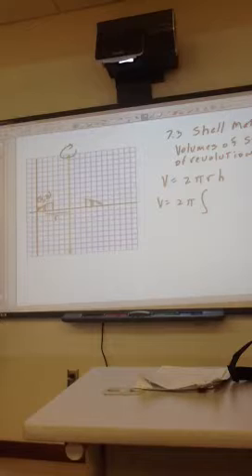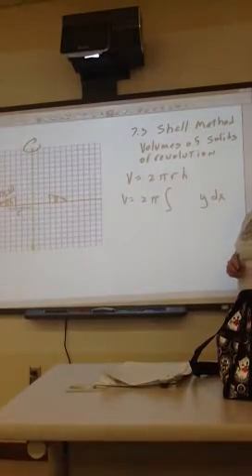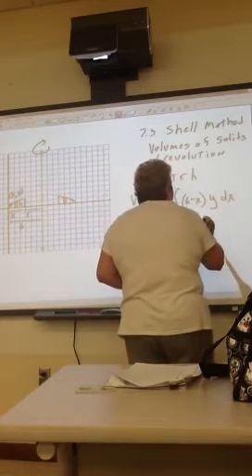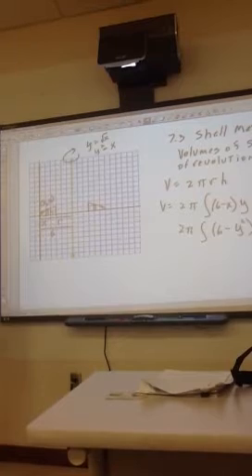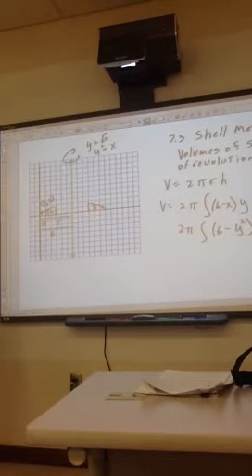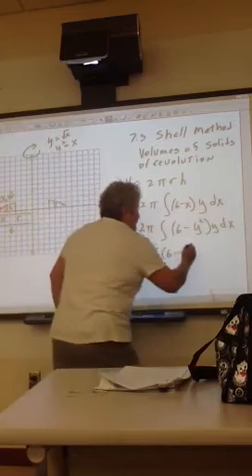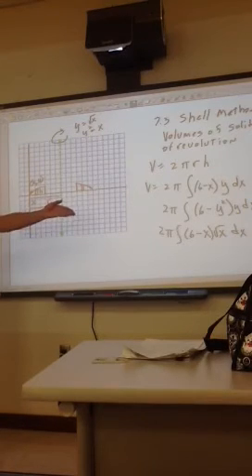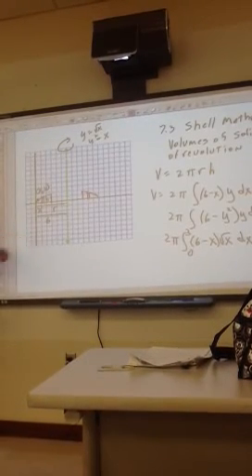Dr. VanGlabek Shell Method